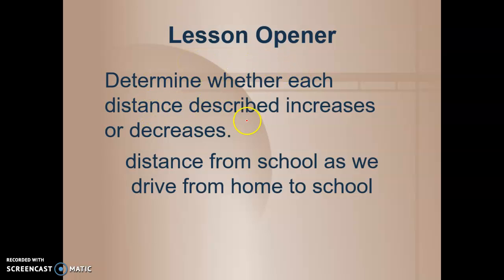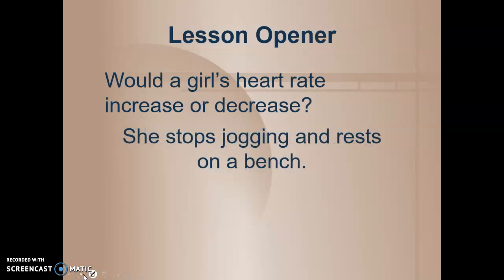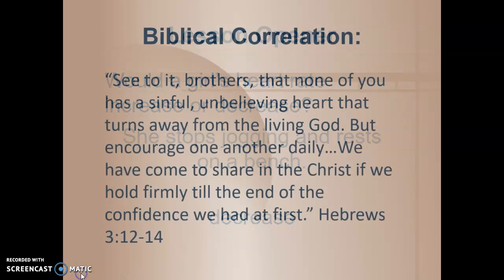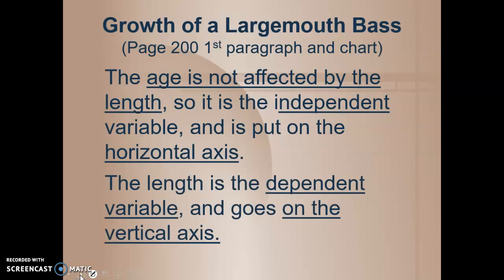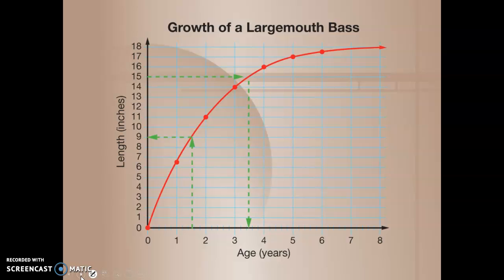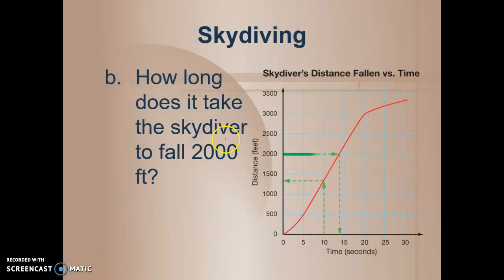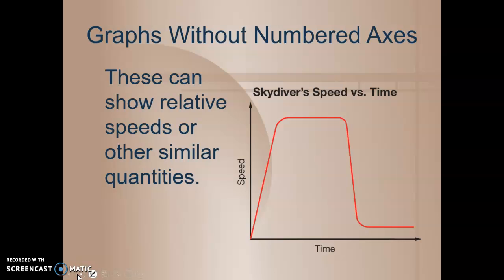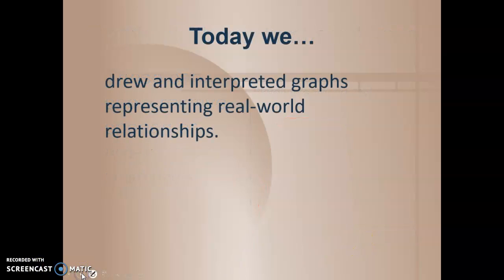Algebra 1 5.4 Using Graphs